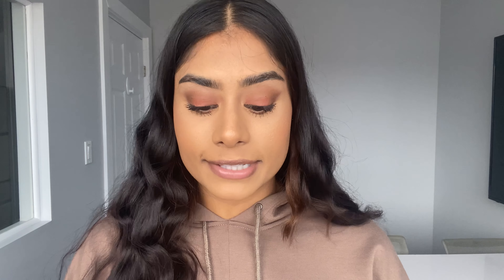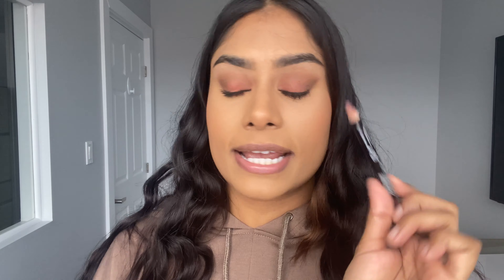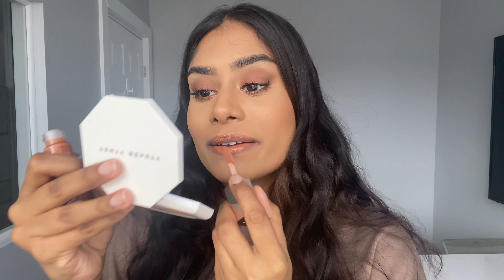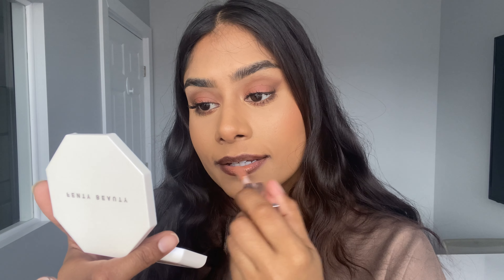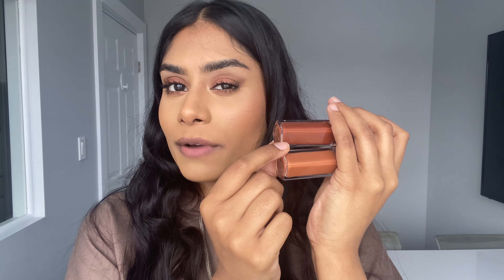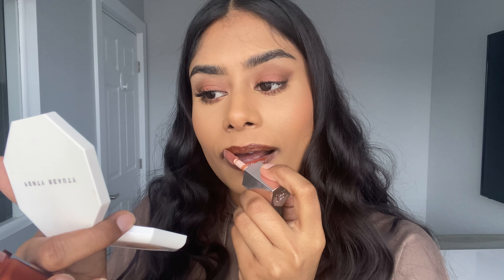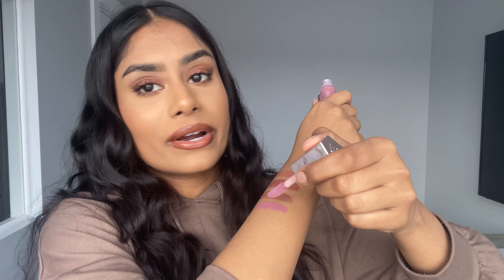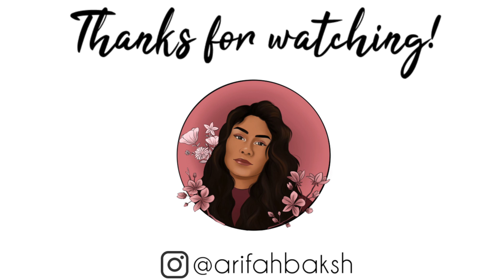*NEW* FENTY GLOSS BOMB CREAM - IS IT WORTH IT? (HONEST REVIEW)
Hi! Here, you’ll find a mix of content including: beauty, lifestyle, vlogs, and my big mouth laughing.
In this video, I review the new Fenty Beauty Gloss Bomb Cream Color Drip Lip Cream. Enjoy! :)

[PRODUCTS FEATURED]

Gloss Bomb Cream Color Drip Lip Cream in 'Mauve Wive$'

Gloss Bomb Cream Color Drip Lip Cream in 'Honey Waffles'

Gloss Bomb Cream Color Drip Lip Cream in 'Cookie Jar'

[FENTY ON MY FACE]
Pro Filt'r Instant Retouch Concealer in '330' and '360'
Pro Filt’r Mini Instant Retouch Setting Powder in 'Honey'
Sun Stalk'r Instant Warmth Bronzer in 'Caramel Cutie'
Killawatt Freestyle Highlighter in 'Mean Money/Hu$tla Baby'

*In the Fenty foundation, I can get away with the shade 360 in summer and 345 in winter.*

[IMPORTANT LINKS - BLM + RACISM + PRIVILEGE]